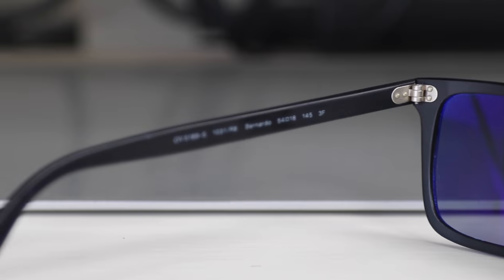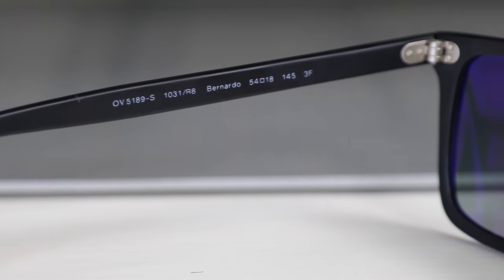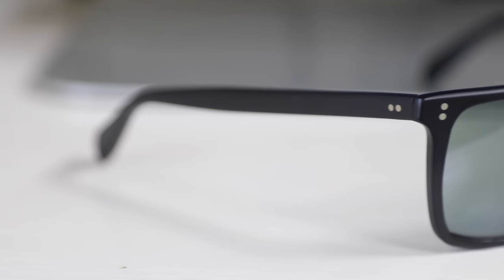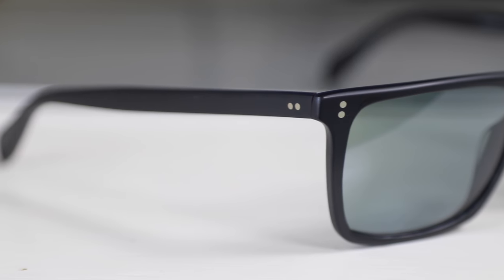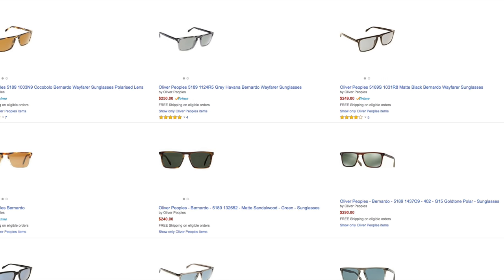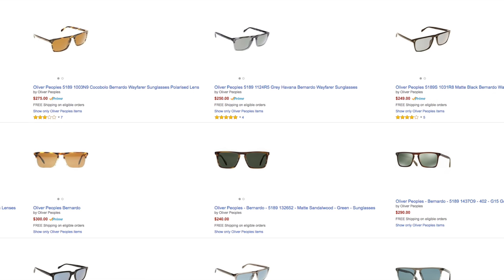Oliver Peoples Bernardo Review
Oliver Peoples Bernardo On face Review